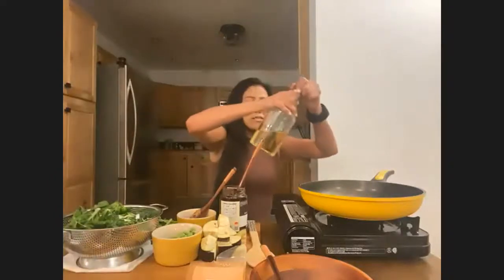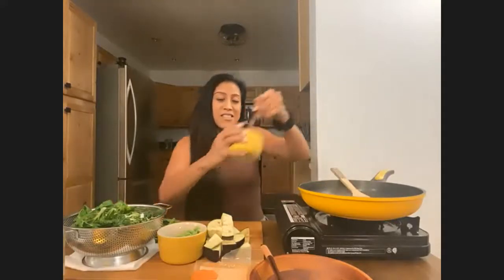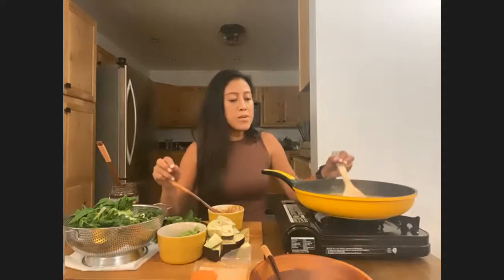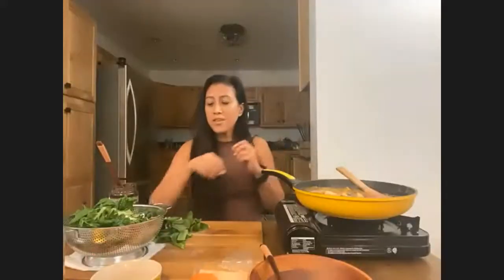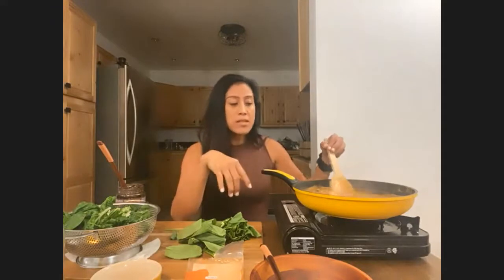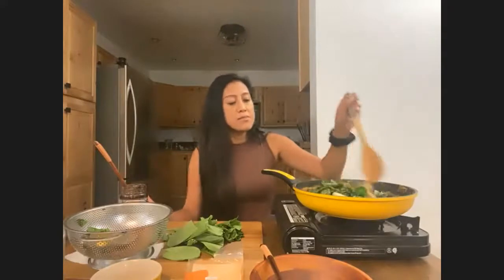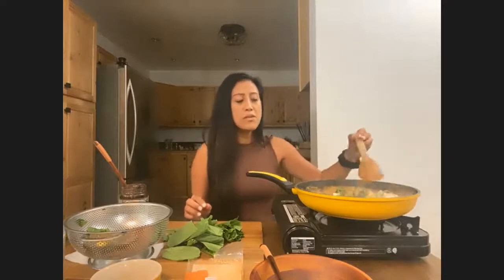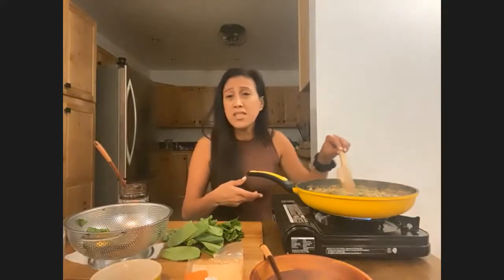Vegan Cooking Demo - Chef Reina Montenegro - Vegan Kare Kare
Reina Montenegro was born and raised in the Philippines. She moved to the Bay Area in 1997. Reina prides herself on being self-taught in the kitchen and started her restaurant career as a personal chef and caterer in 2012. In 2016, she opened Nick’s Kitchen in Daly City. A year later, Nick’s Kitchen became the first Filipino vegan restaurant on the Peninsula. Montenegro opened 3 popular Filipino vegan restaurants in the Bay Area; Nick’s Kitchen, Nick’s On Grand (opened 2018 in South San Francisco), and Nick’s On Mission (opened 2019 in San Francisco). She has now pivoted her business into an online storefront and has come out from behind the Nick’s brand, launching ‘Chef Reina’ in 2020, with plans for a brick and mortar home on the horizon. chefreina.com